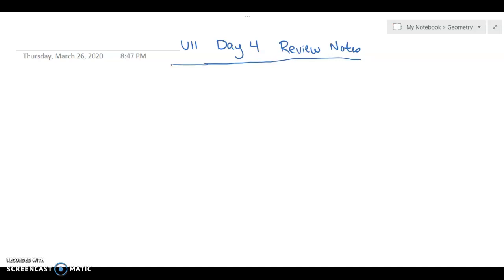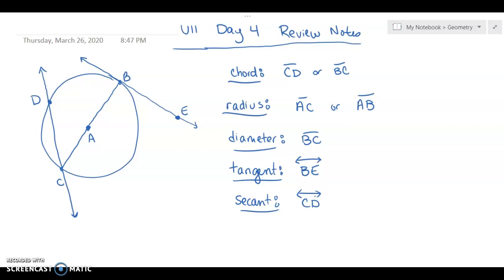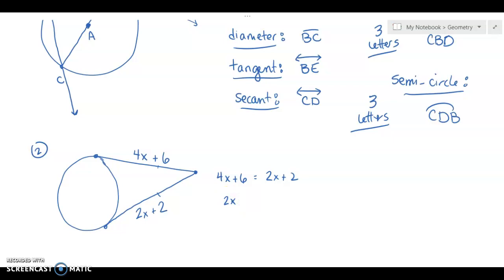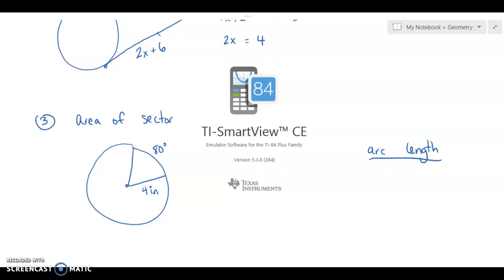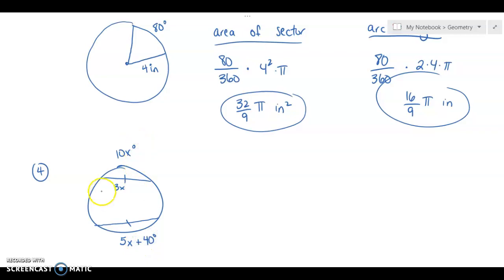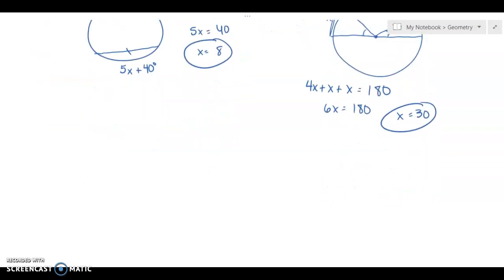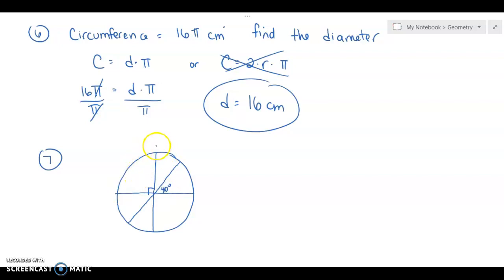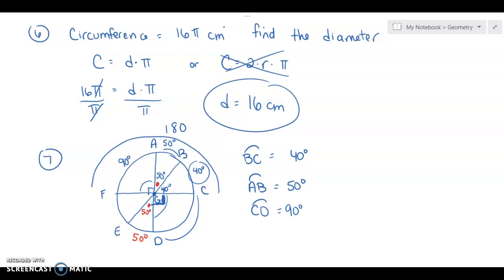Geometry Unit 11 Day 4 Quiz Review